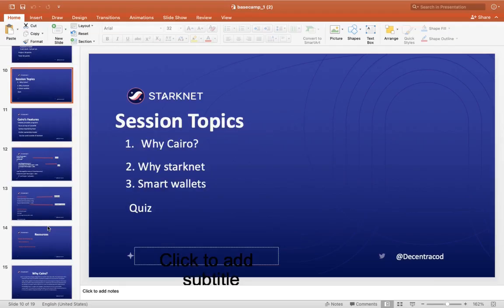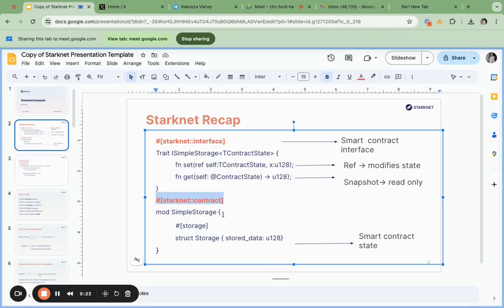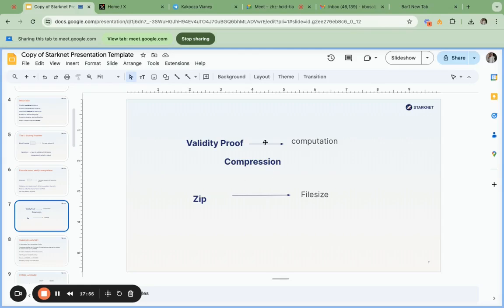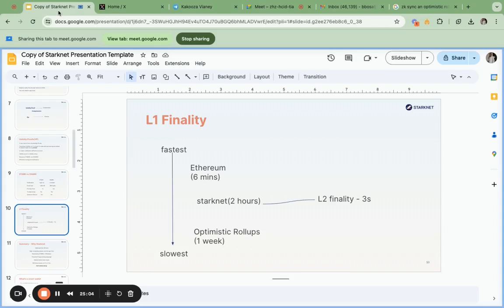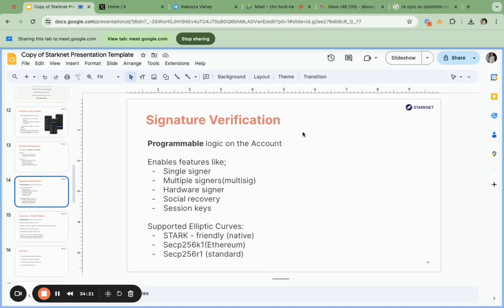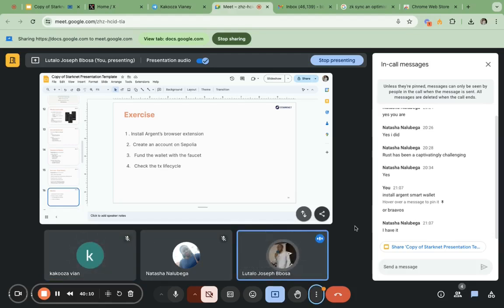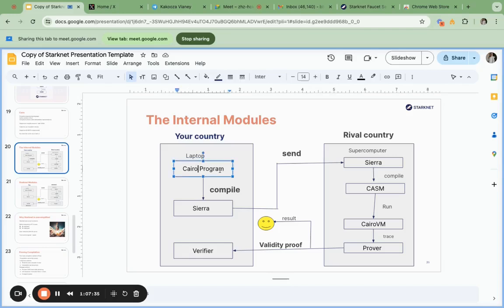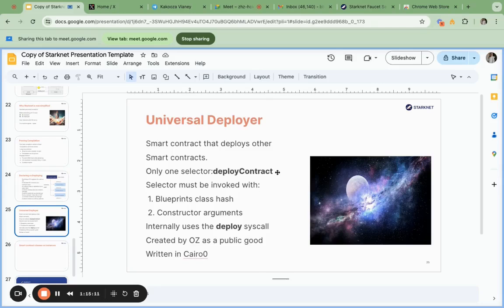Starknet Kampala Basecamp session 1b.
In this session, we continue with the Cairo as introduced in the First session and we dive deeper into the Cairo programming language.